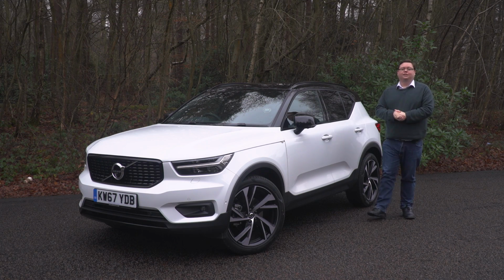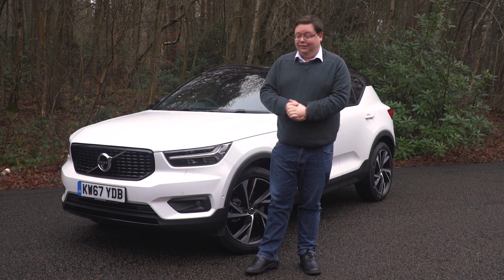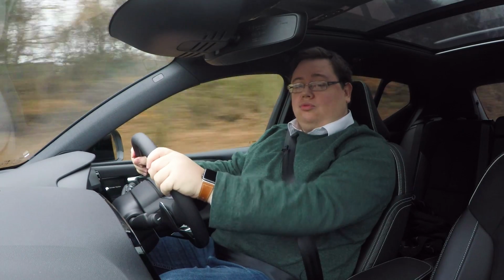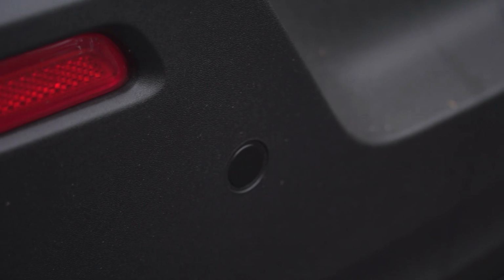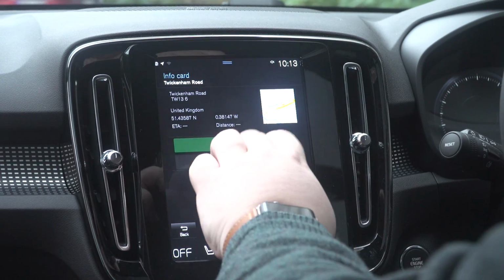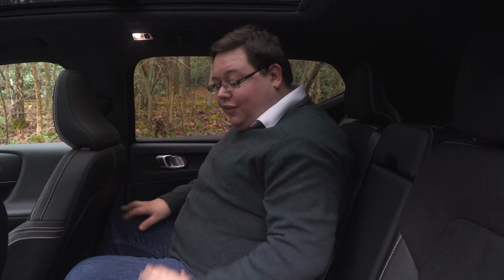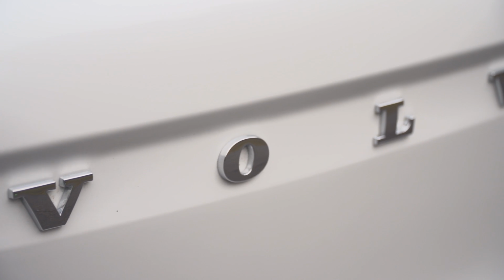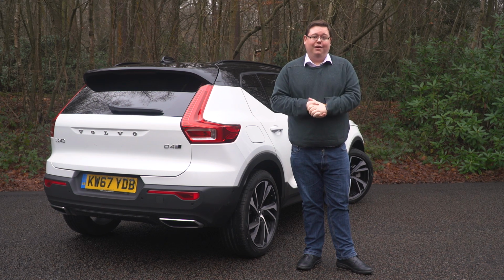2019 Volvo XC40 Review - the ultimate family SUV? | What Car?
The Volvo XC40 mixes style with space, and comfort with cutting-edge safety. When more frugal petrol engines are introduced, it has the potential to be even more appealing. to see how much we can save you on a new XC40.